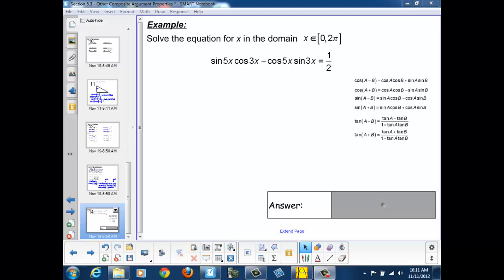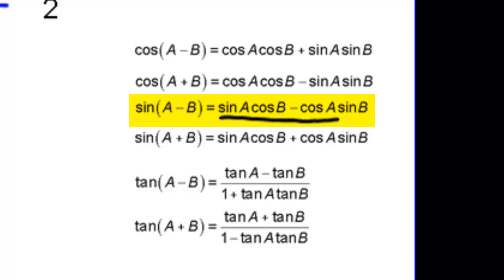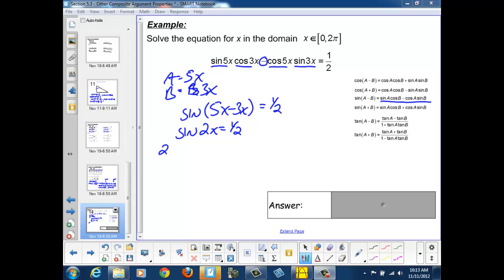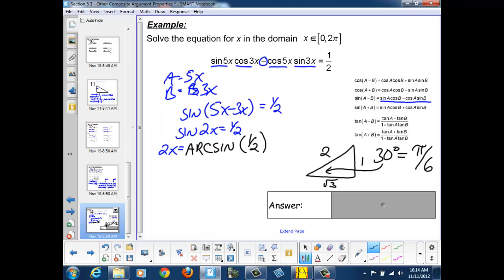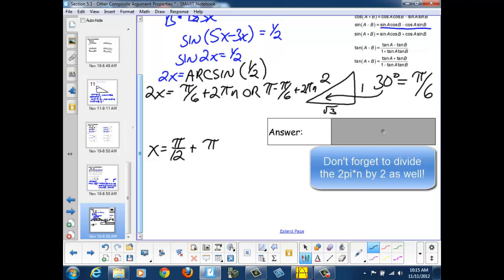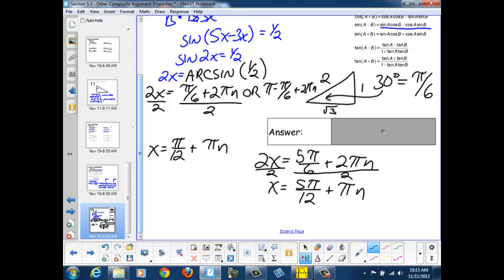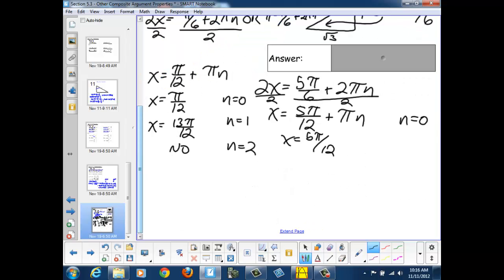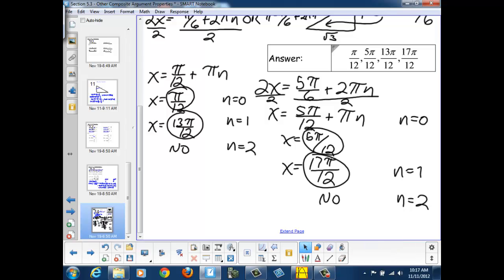Lesson 5-03 (Part II): Additional Composite Argument Properties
An example using the composite argument property for sin(A-B)